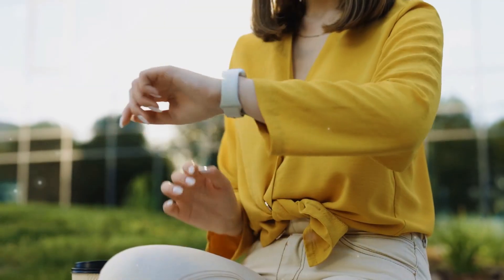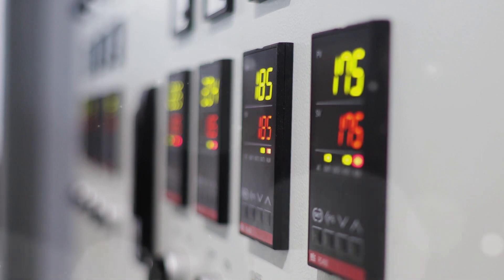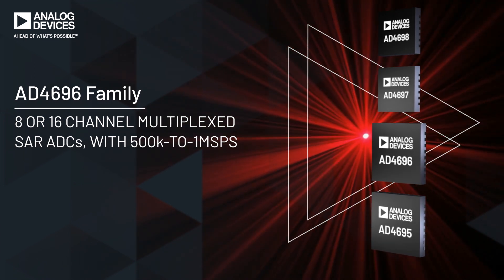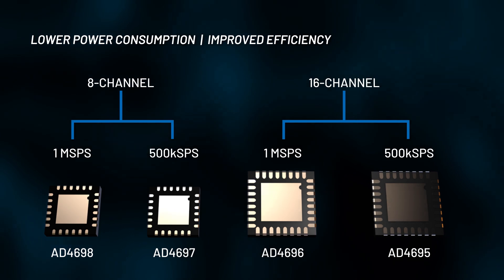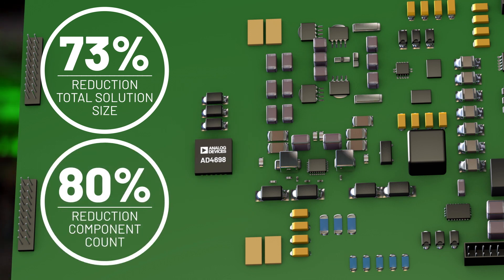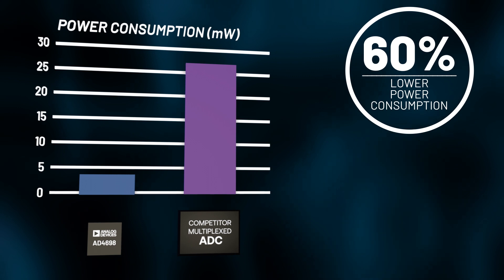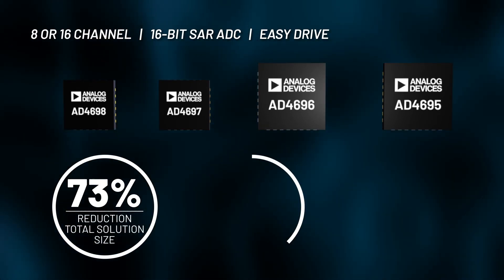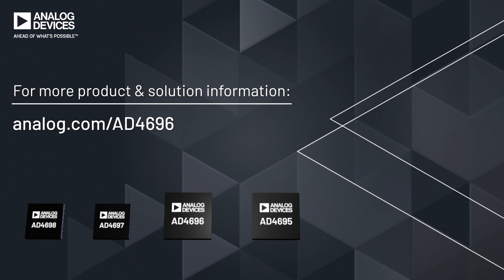AD4696: 8 or 16 Channel Multiplexed SAR ADCs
AD4696 family is the optimal solution, if you’re working on the next generation of wearables, medical instruments, optical communications modules, or high-density voltage and current monitors and have strict requirements on solution size and power consumption.